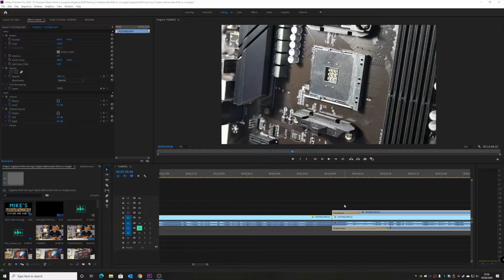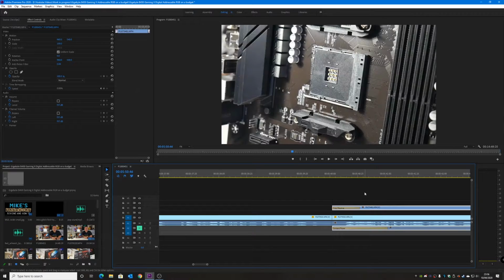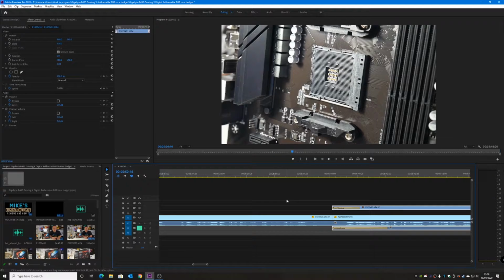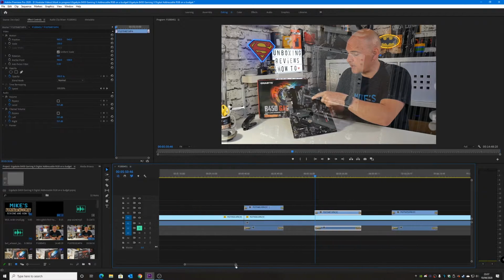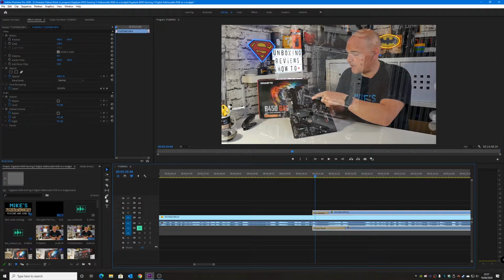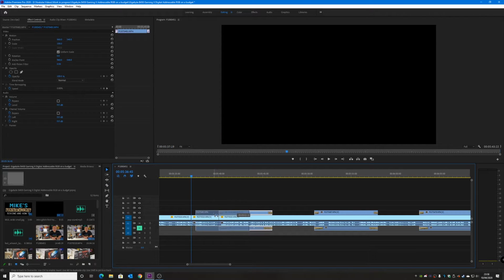Adobe Premiere FIX Magnetic Clips & Self Alignment In Timeline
Fix clips not snapping or being magnetic on the timeline in Adobe Premiere.
Easy answer press the S key or click on the magnet icon. Long answer - watch the video :-)